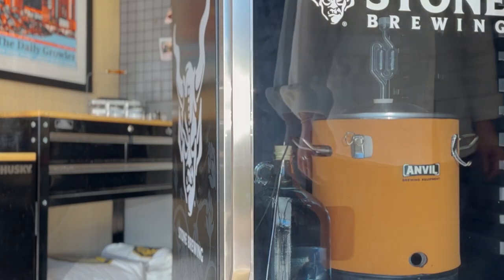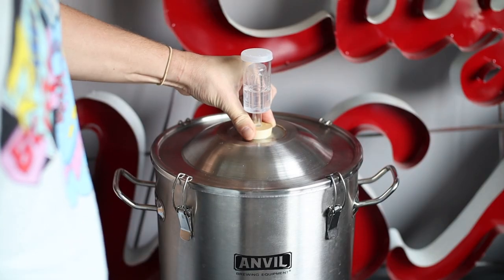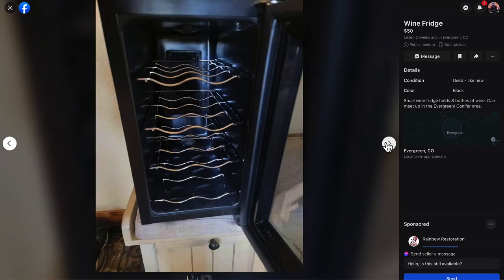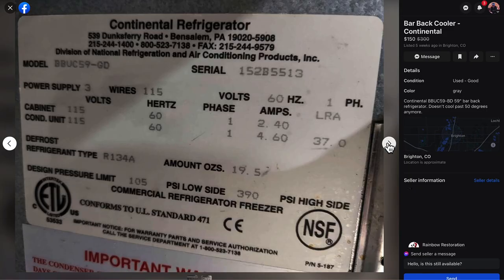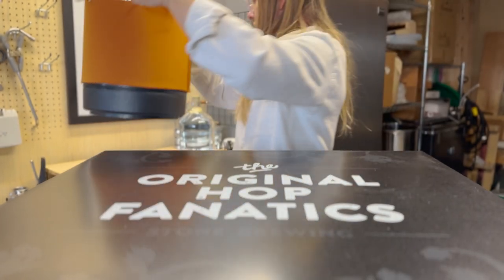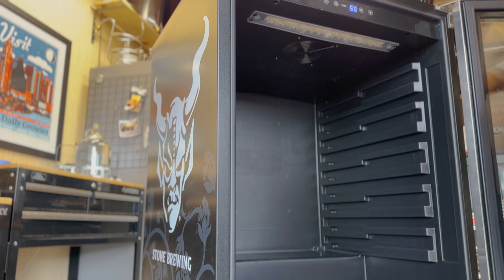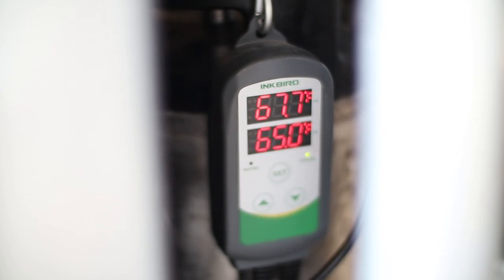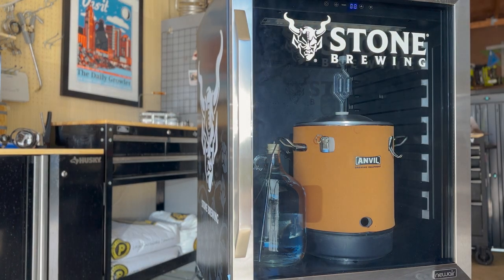Mini Fridge Fermentation Chamber Build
The easiest way to make better beer is to take control of your fermentation temperatures and in this video I’m going to show you how to build a fermentation chamber to do just that.

Fermentation chambers help you optimize fermentation conditions for your yeast. And happy yeast makes great beer!

And save 10% with code GNARLY_10

Heating pad
Temperature Controller

Doing some shopping for your brewery? Here’s a list of things I recommend checking out.

BREWERY
(All you need to get started is a recipe kit and a kitchen!)
1 Gallon Beer Kit
1 Gallon Cider Kit
Drug Dealer Scale
Espresso Spoons
PH Meter
Grain Scale

PRODUCTION
(All you need to get started is your PHONE!)
Canon M50
SmallRig M50 Cage
Canon EF 50mm f1.4
EF to EF-M Speedbooster
Blue Yeti USB Mic
Zoom H6 Audio Recorder Kit